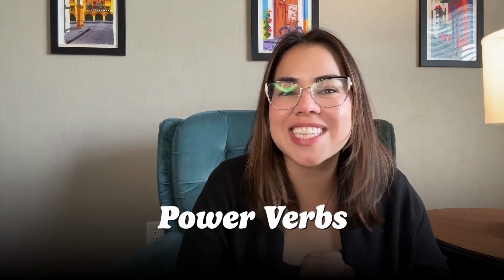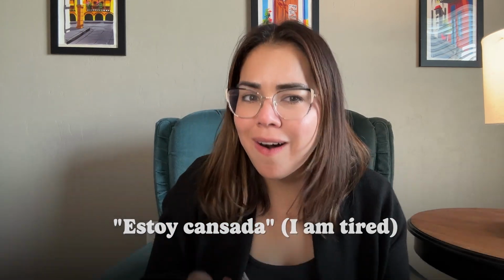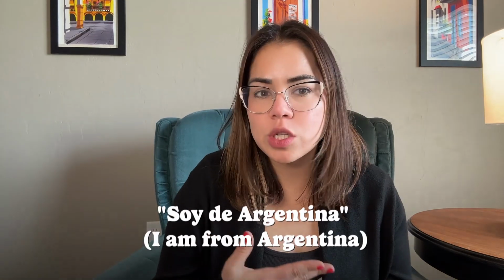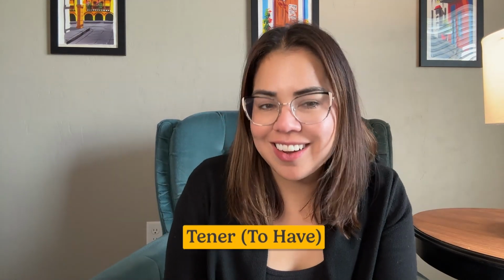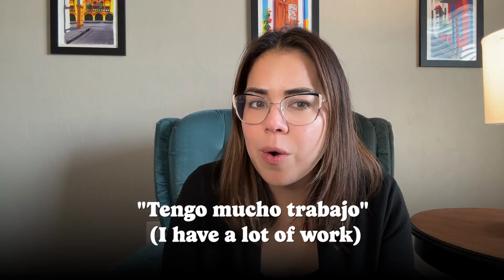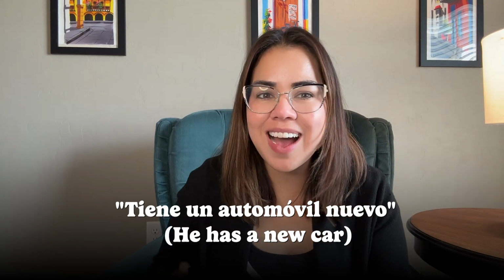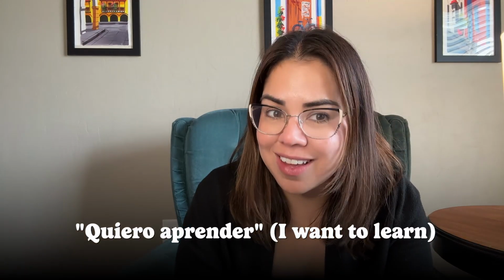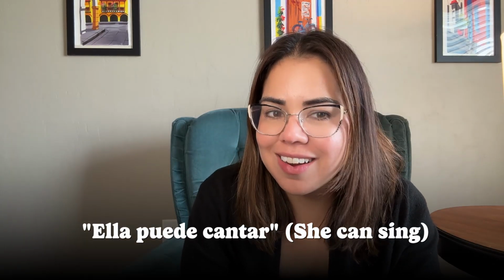100 Essential Spanish Words to Speak Fluently | Everyday Spanish with Stephanie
Today we’re covering 100 essential Spanish words that make up over 50% of everyday conversations! Imagine understanding half of what Spanish speakers say with just these words. Whether you're a beginner or brushing up on your Spanish, these words are your foundation.

In this video, you'll learn:

- Core pronouns like "yo" (I) and "tú" (you)
- Powerful verbs such as "ser" (to be) and "tener" (to have)
- Essential articles, conjunctions, and prepositions
- Key action words, adjectives, and adverbs

Start building sentences right away, and see how these words create endless possibilities in Spanish. Don’t forget to check out Airlearn, a fantastic app to reinforce what you've learned today and take your Spanish to the next level.

¡Hola amigos! Welcome to Everyday Spanish with Stephanie! 🌟

I'm Stephanie, your go-to guide for learning Spanish in a fun, engaging, and easy way. Whether you're a complete beginner or looking to polish your skills, this channel is packed with lessons, tips, and cultural insights to help you speak Spanish like a pro!

What You'll Find Here:

- Practical vocabulary and phrases
- Grammar tips and tricks
- Pronunciation practice
- Fun cultural facts

¡Hasta pronto! 🌟